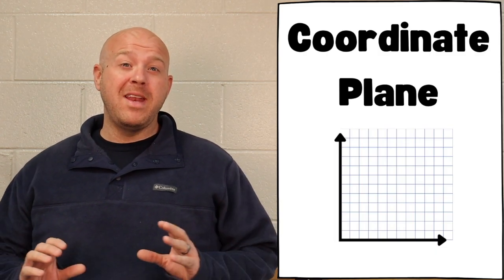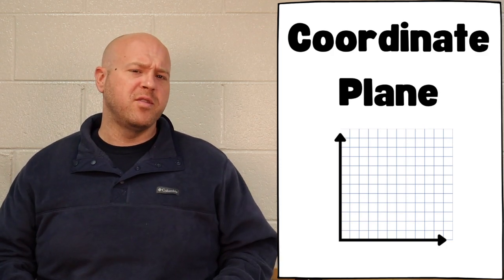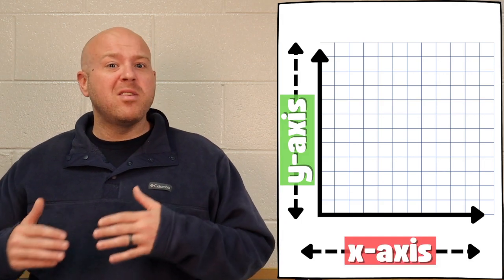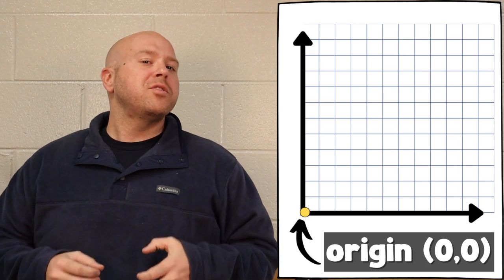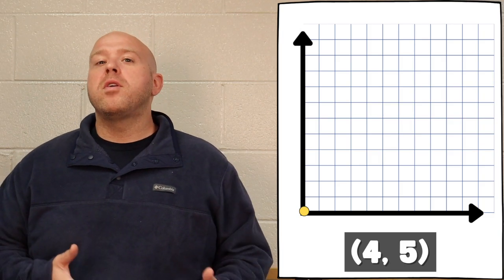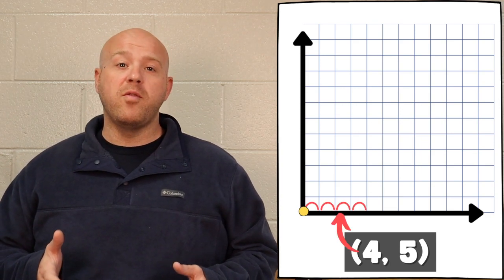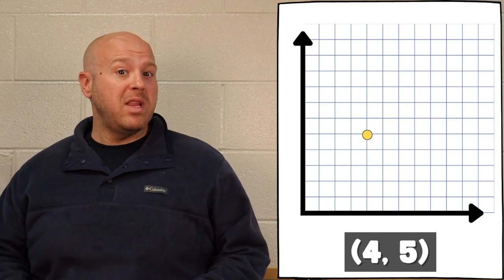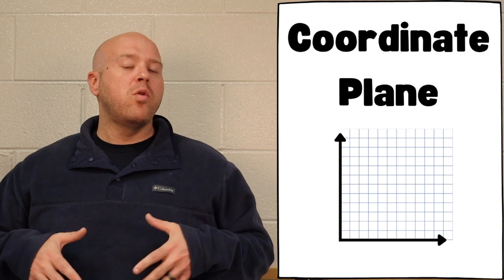Math Minute Coordinate Plane